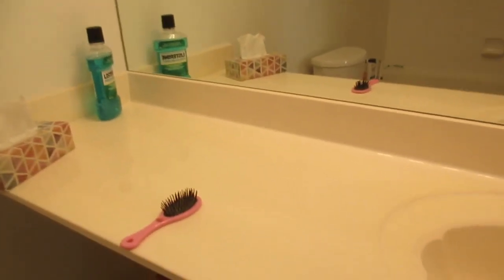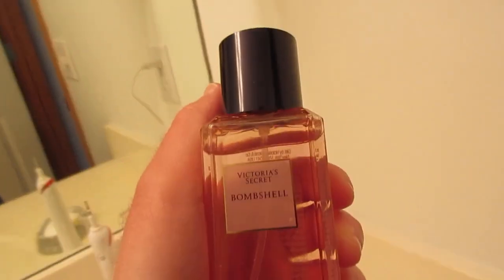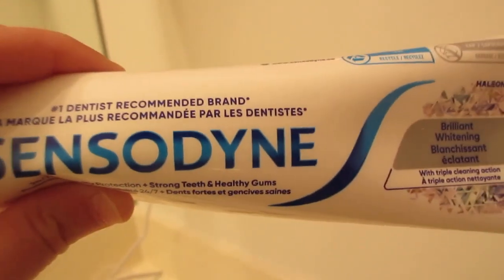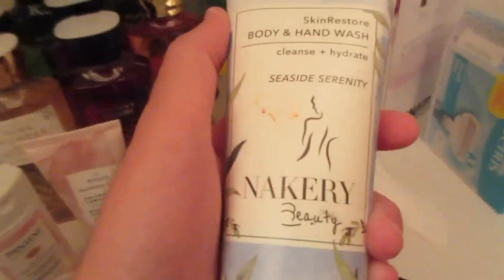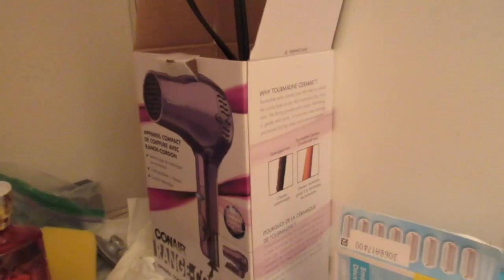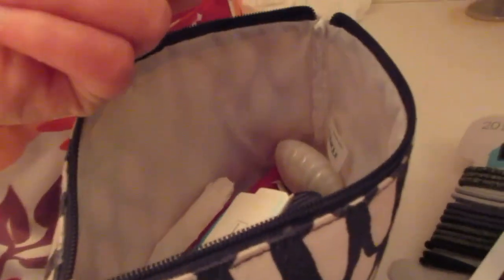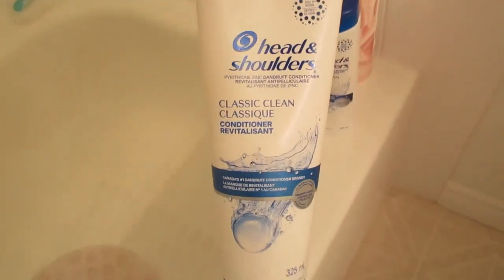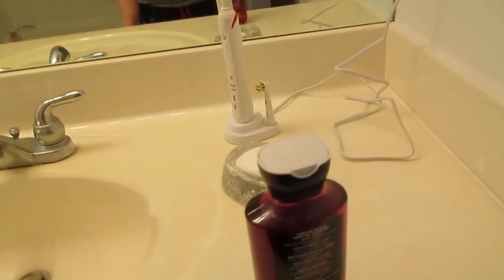WHAT'S IN MY BATHROOM?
Hello, everyone! Today, we'll be doing what's in my bathroom?

Music

Ocean Cinematic Video
link to the song:

 • Ocean Cinematic Video with Royalty Fr...